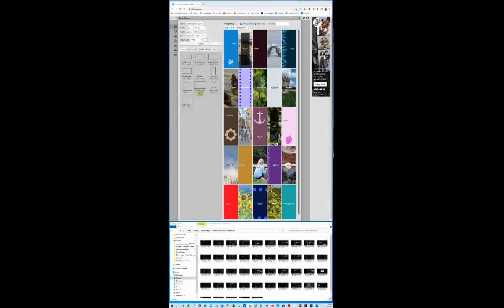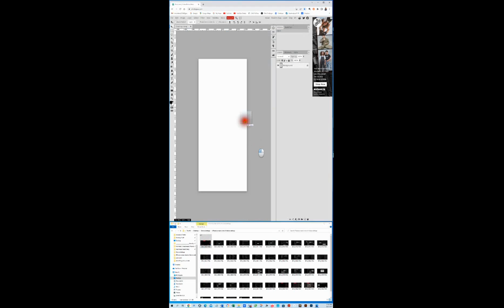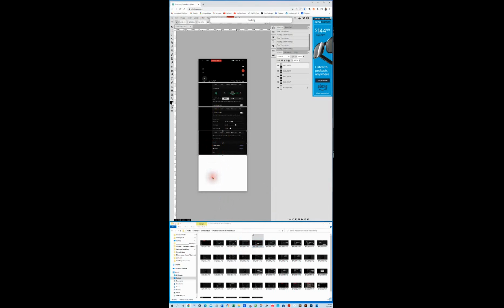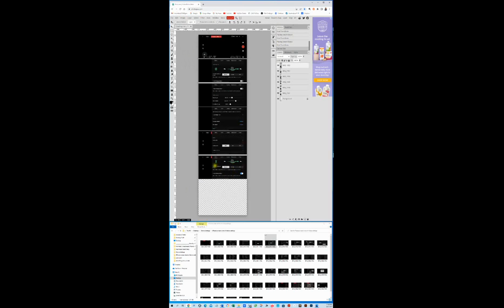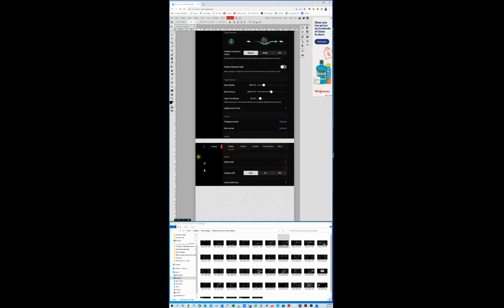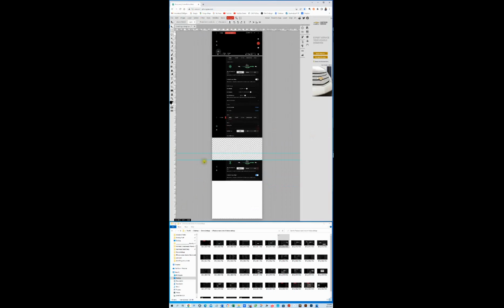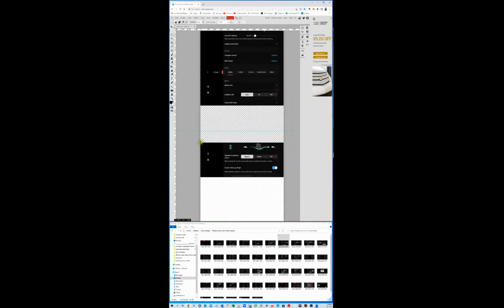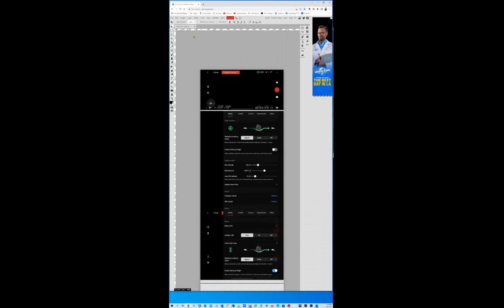Creating a long continuous photo using a free photo editing software number 2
Creating a long continuous photo using a free photo editing software
Photopea: advanced image editor

Using Photopea, screen shots of my drone, and recording my iphone screen. And ultimately will finish this project using Debut Video Capture Software and videoPad Video Editor.

Combine several screen shots into one project (Page).

Free online editor supporting, PSD, SCF, Sketch, XD and CDR formats. (Adobe Photoshop, GIMP, Sketch App, Adobe XD, CorelDRAW).
Create a new image or open existing files from your computer. Save your work as PSD, or as JPG/PNG/SVG.

Screen shots of drone settings

Photopea.com

Display Resolution – 1440 X 2560

Project Size: 8.5 in (1275 Pixels) X 18.79 in (2818 Pixels)

Viewing drone screen in the right side of the screen